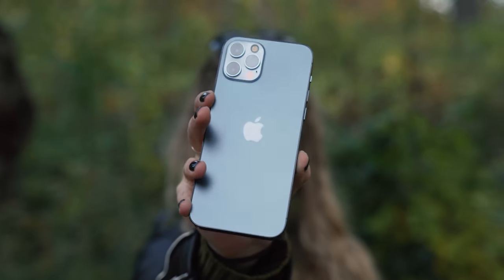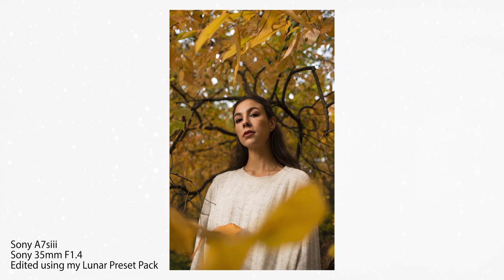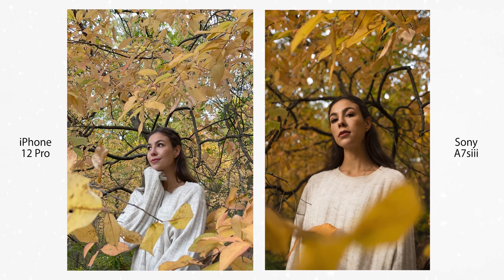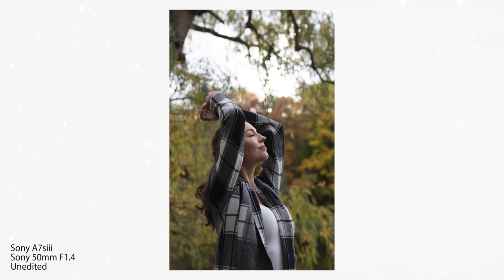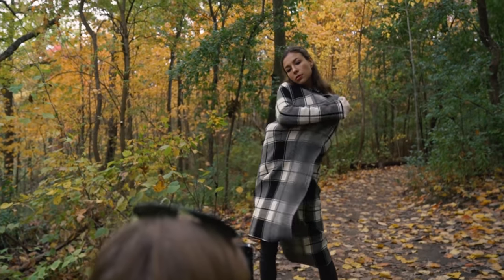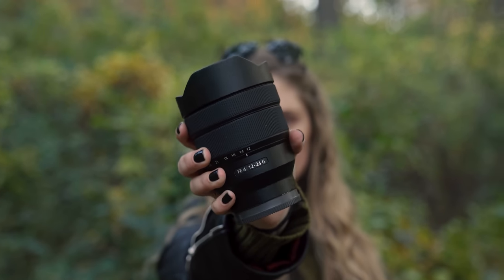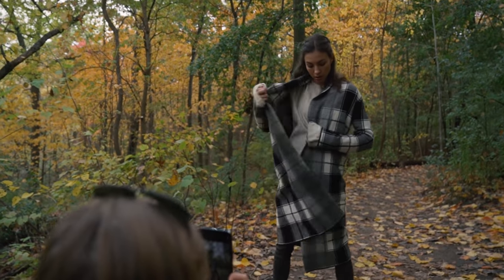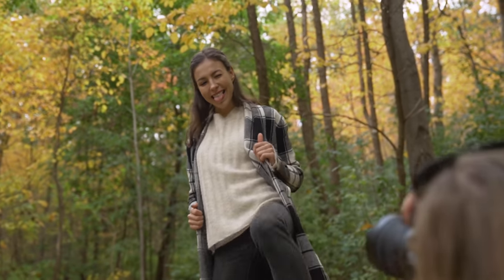IPHONE 12 PRO vs. SONY A7S III... How good are the photos REALLY?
Side by side comparison of photos taken with the new Iphone 12 Pro and the Sony A7s III.
SONY A7S III ▷